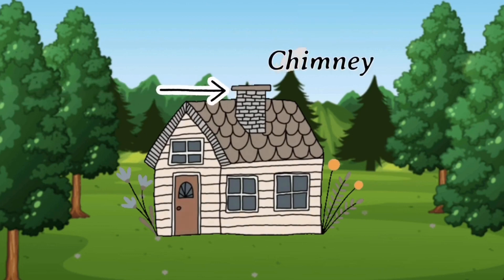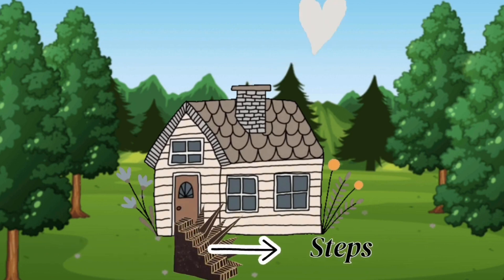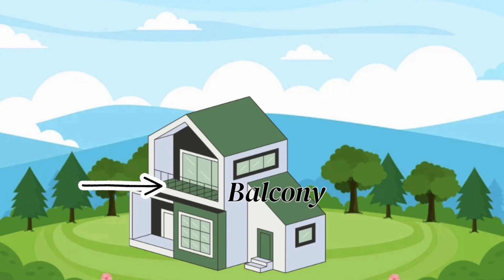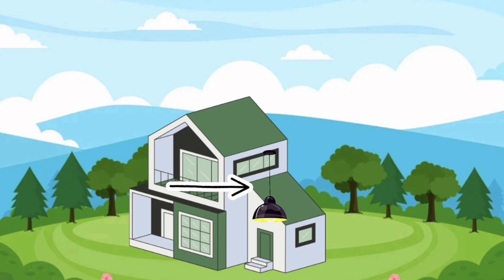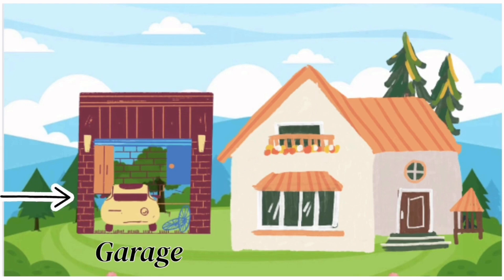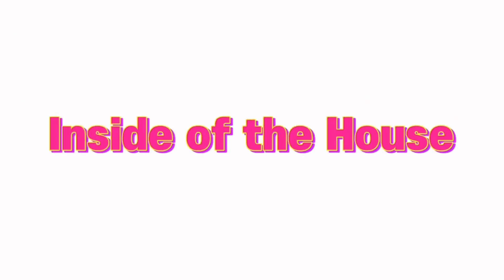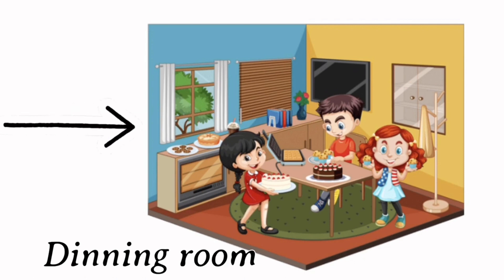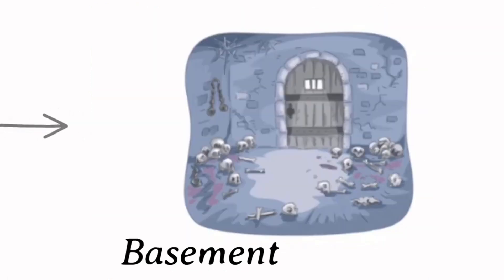Parts of the house || House vocabulary in English || Inside of the house and Pictionary🏡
Hello friends!

Welcome to our Simple English learning channel!

Build your vocabulary related to house, learn about the parts of the house, rooms in the house, objects and furniture.

In this English lesson we look at parts of the house including the names of different rooms.

Simple English learning channel  - Free Course